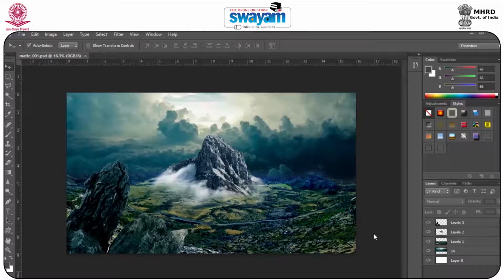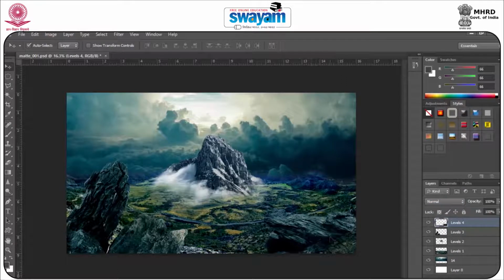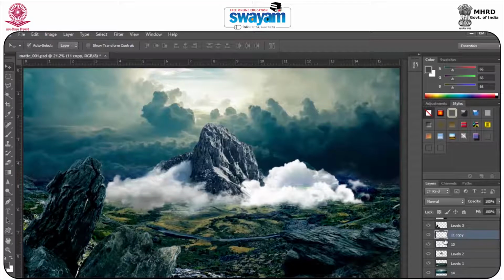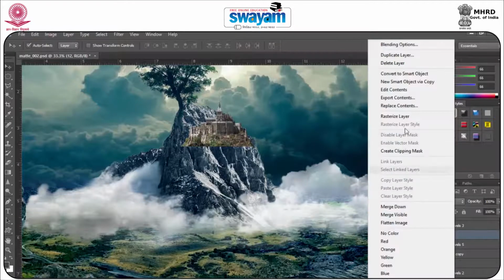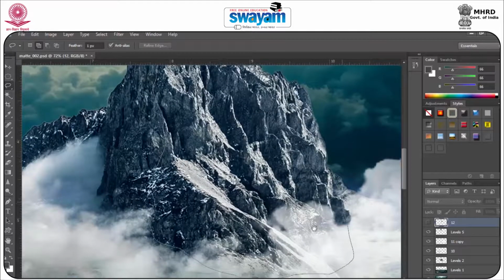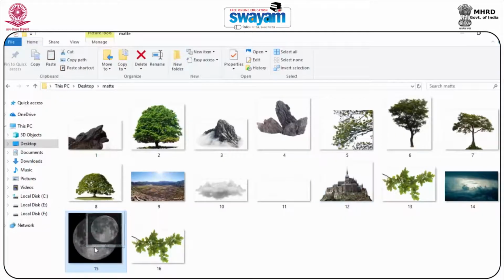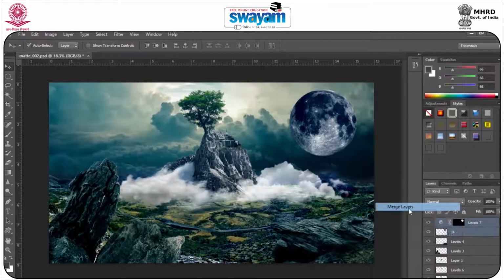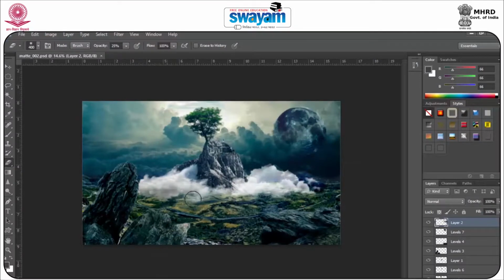Animation Introduction to compositing B